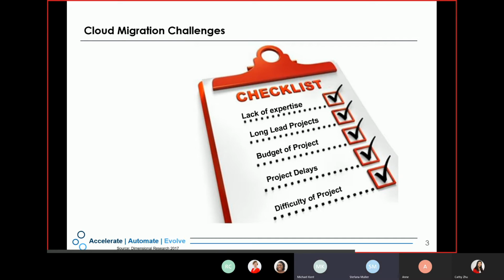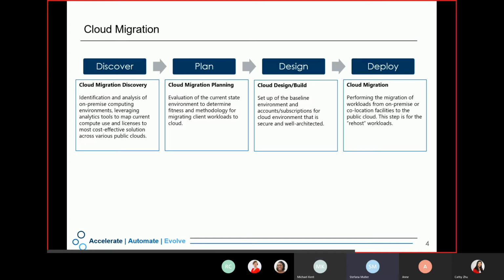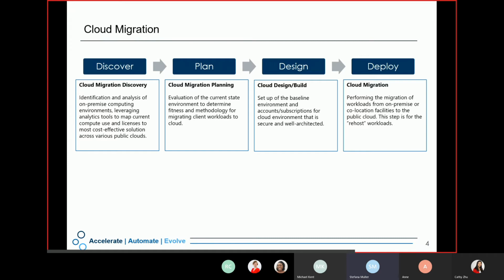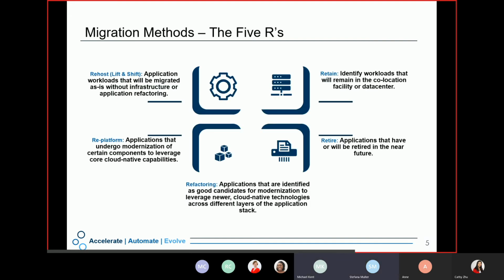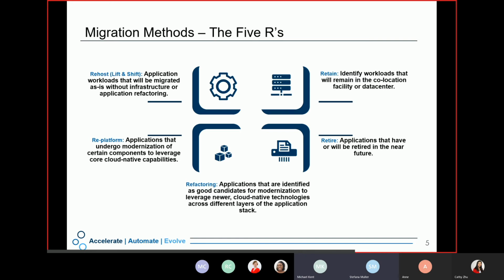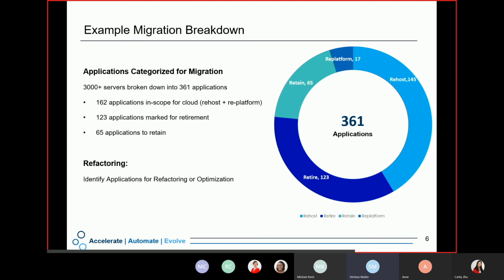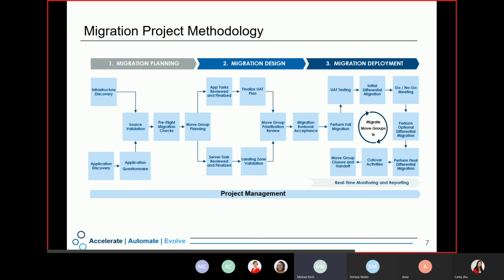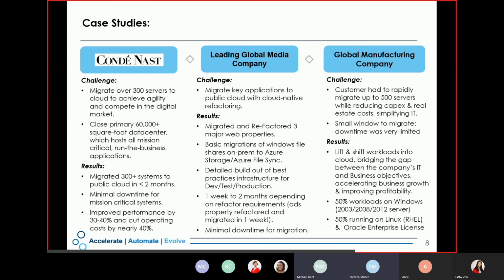MPC Thought Leadership Series RiverMeadow - Episode 3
3rd Episode of the Thought Leadership Series : How to make your Cloud Journey?  Executing a successful migration project.

Migration projects can be long and difficult.  Today’s discussion will focus on best practices to make the migration portion of the cloud journey as easy and efficient as possible.  Real user case studies will be discussed.